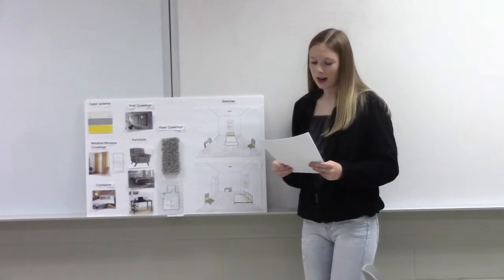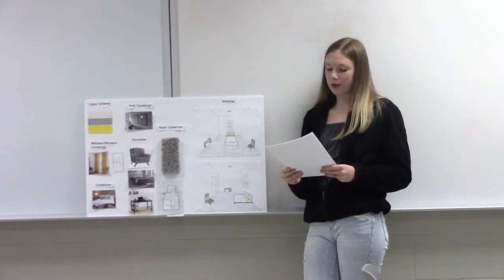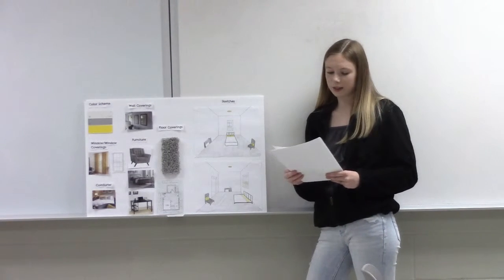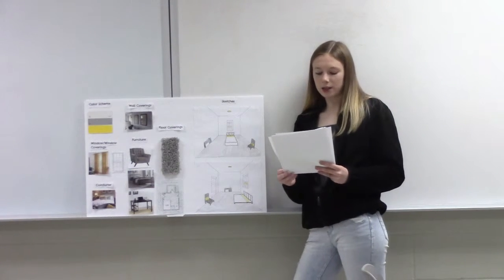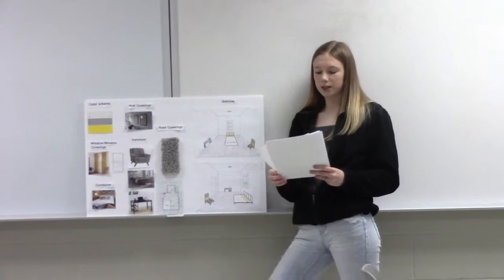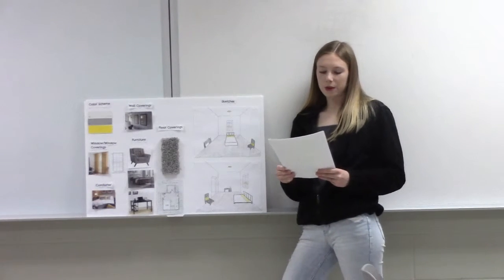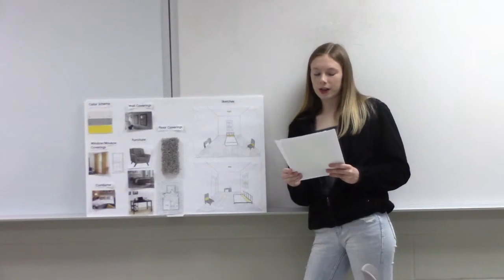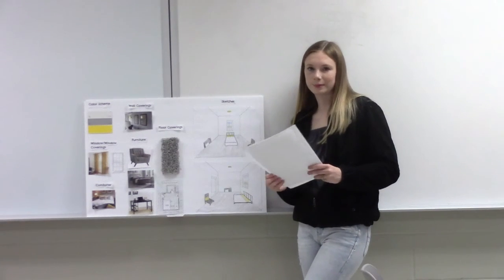Jaden Trvberg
Interior Design Final Presentation